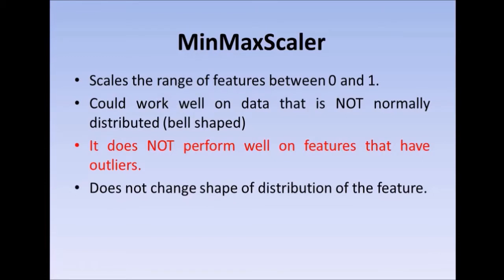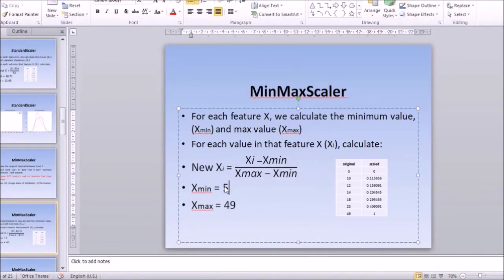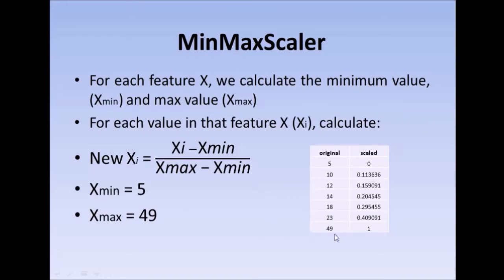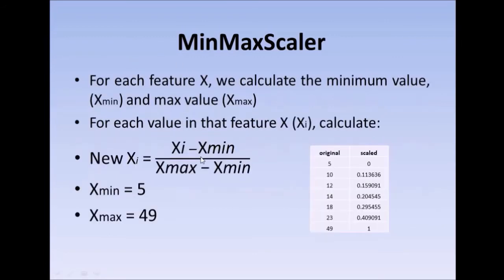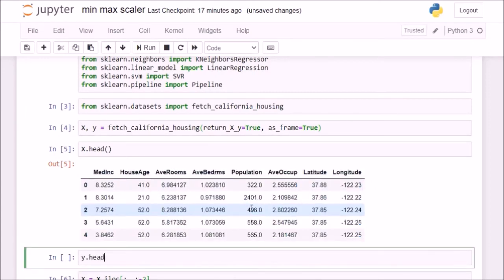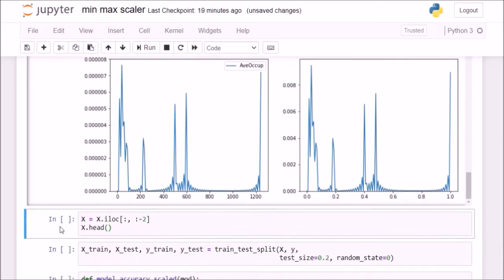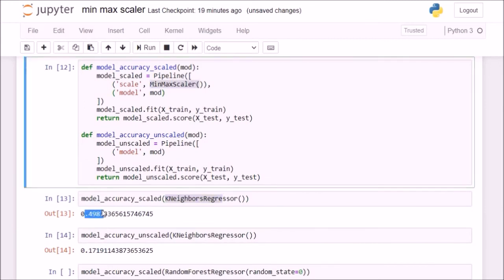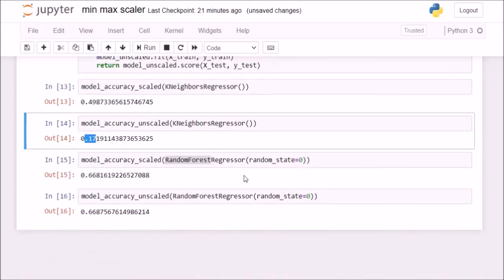Using Min Max Scaler to scale features | Machine Learning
In this tutorial, we'll look at Min Max Scaler, a type of feature scaling technique for linear Machine Learning models.

In the tutorial, we'll be going through all the nitty-gritties of Min Max Scaler, when to use them, when NOT to use them, how is it helpful, how is it NOT so helpful etc etc.

0:00 Intro
3:24 Python code

Feature scaling is so important that your model performance could shoot up by many a percentage points if you use the correct feature scaling techniques.

In a nutshell, Min Max Scaler works by subtracting the minimum value, and dividing by the difference between the max and min values  in a particular feature for each observation so as to scale the values to be in a range of 0 and 1 always.